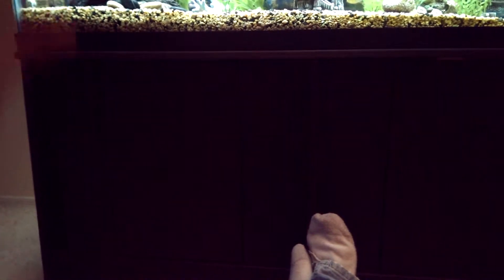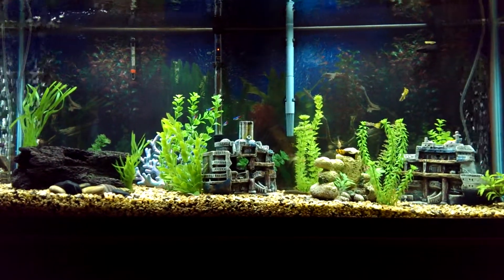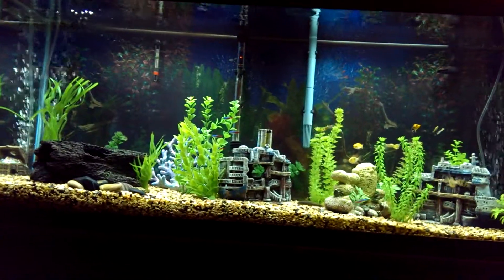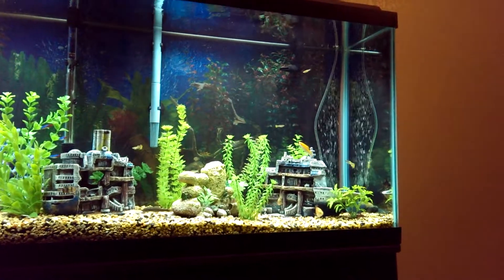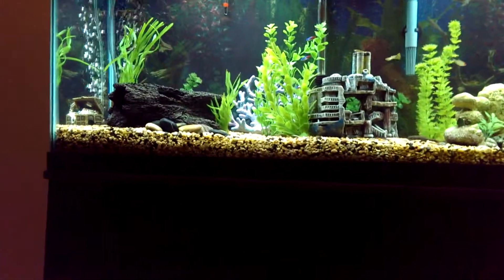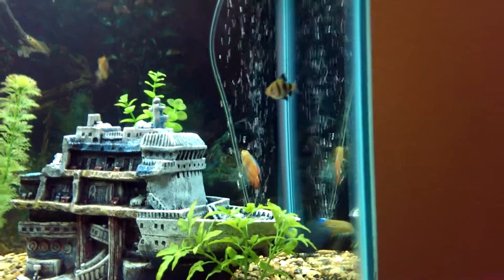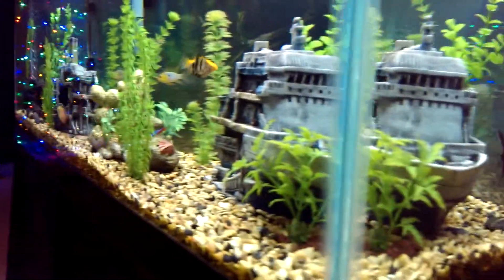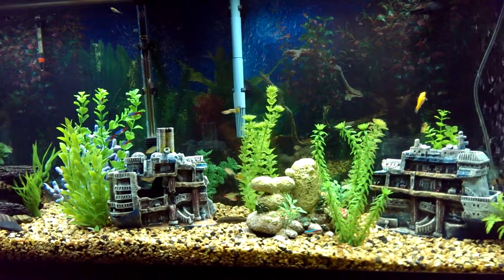Super awesome 55gallon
This is a super clean well kept established tropical fish tank. Dialed 100% crazy nice